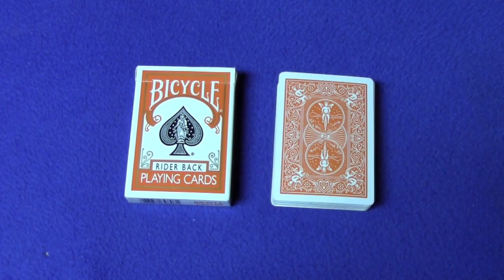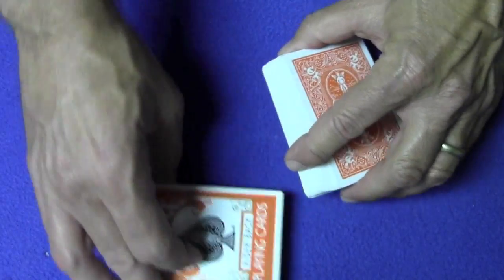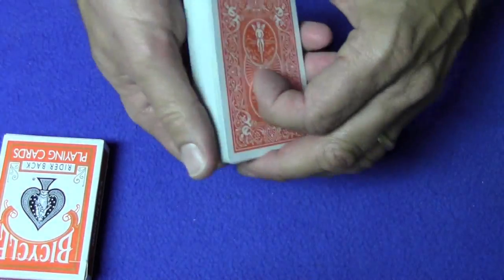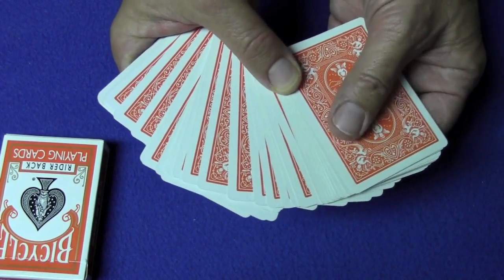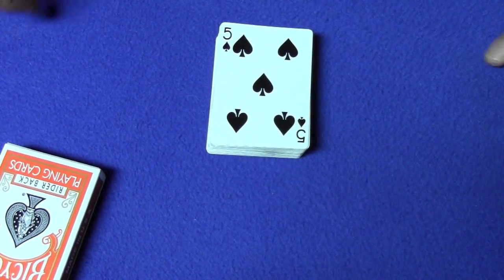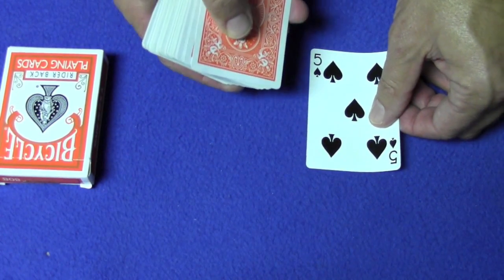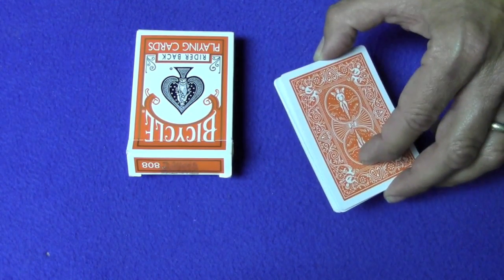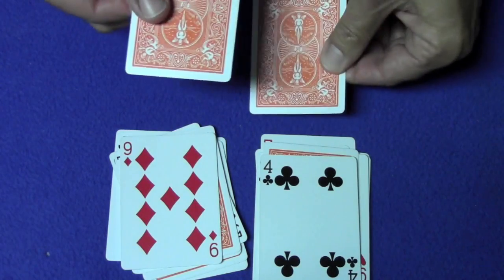DOUBLE SHOCK Tutorial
Amazing mathematical card trick tutorial that uses the Gilbreath Principle.
For the best card trick and card trick tutorial videos go to my